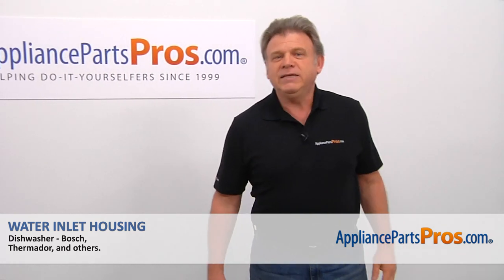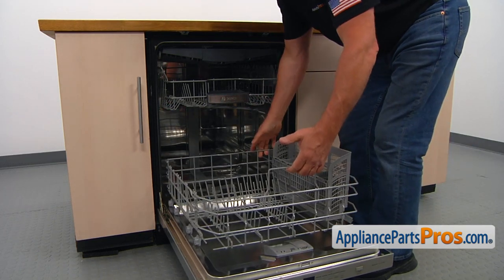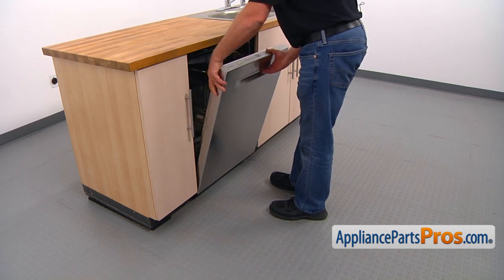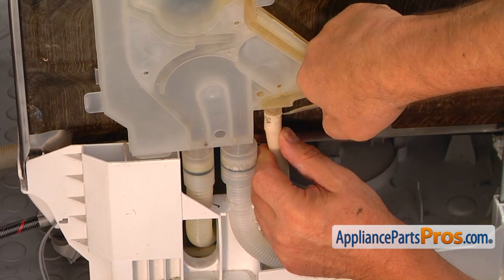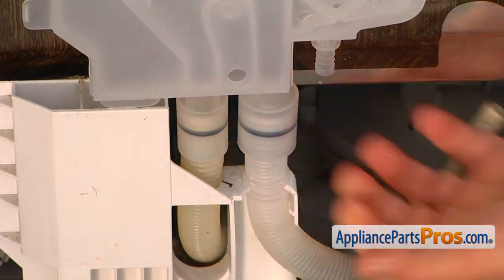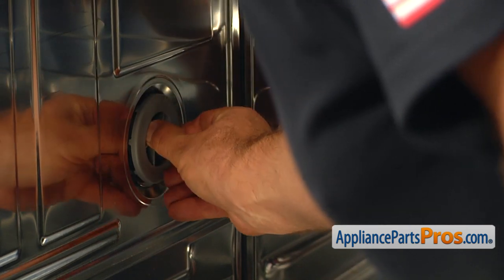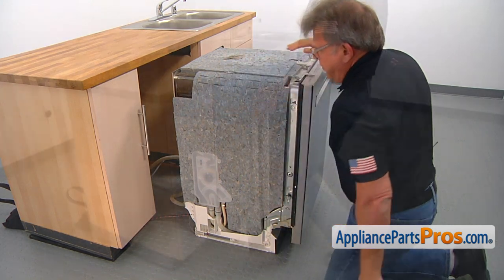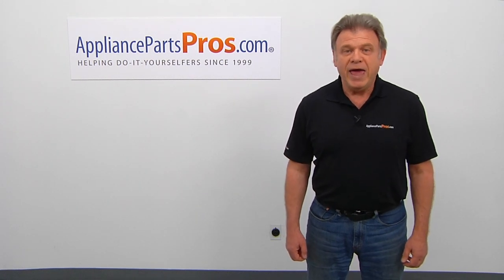How To: Bosch/Thermador/Gaggenau Water Inlet Housing 00744882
Symptoms: cracked, leaking.

Tools: 5/8" open-ended wrench, 5/16" nut driver, Phillips screwdriver, flathead screwdriver, needlenose pliers, pliers.

This Bosch/Thermador/Gaggenau made Dishwasher Water Inlet Housing replaces the following older part numbers on Bosch, Thermador, Gaggenau Dishwashers: 3279184, 744882.